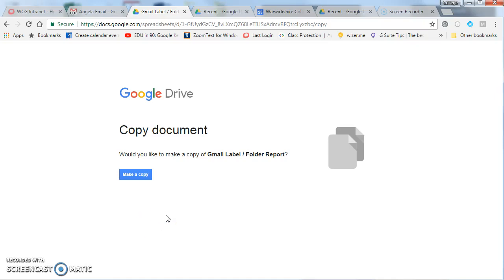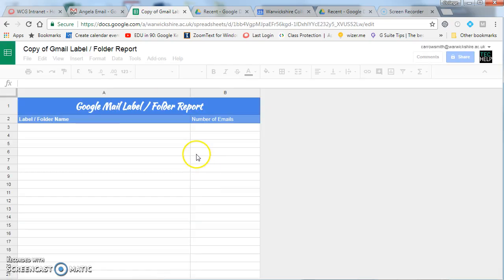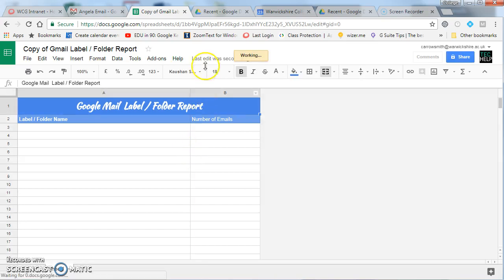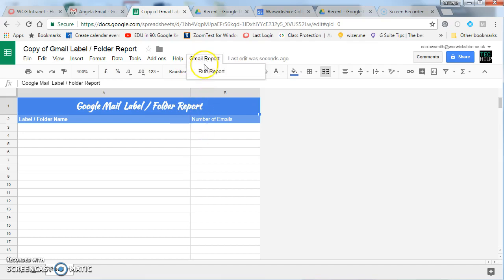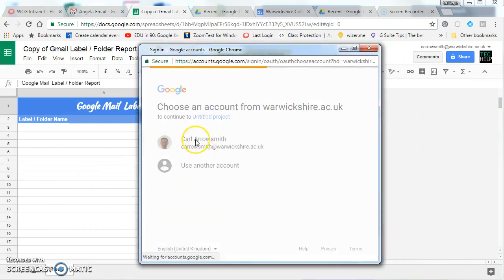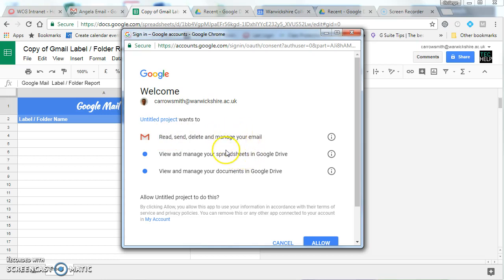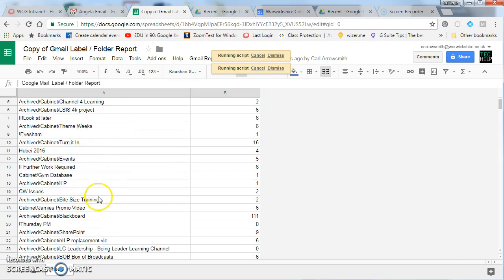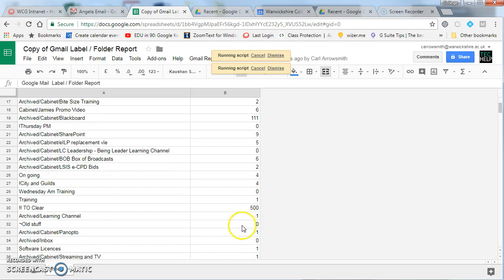Report of Gmail Labels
A spreadsheet that reports the labels/folders in your Gmail account and also the number of messages per label.